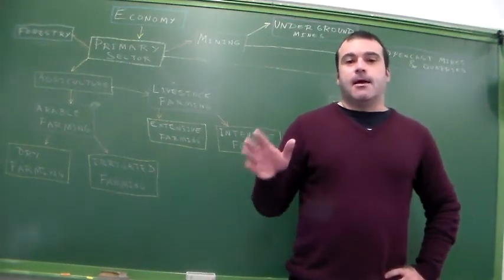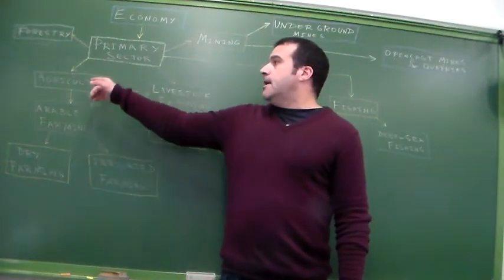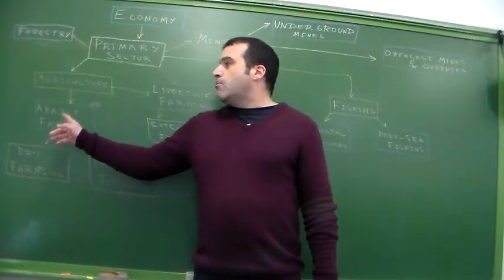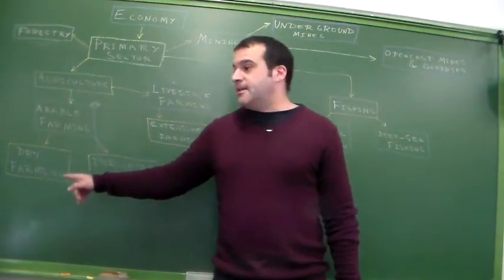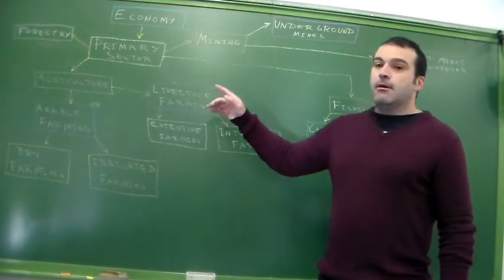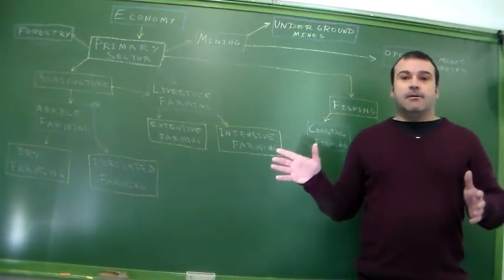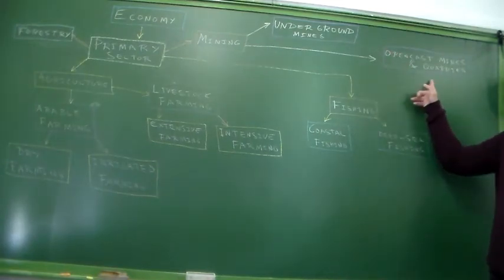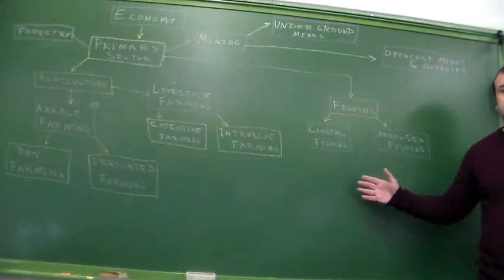Economic Sectors: Primary Sector Mind Map - 5th Grade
Primary Sector: Raw materials are extracted from nature. Agriculture, forestry, mining and fishing are primary sector activities. These activities provide materials that we need to manufacture products.